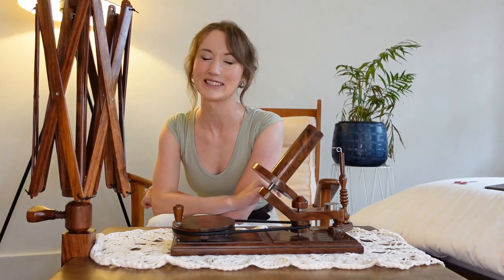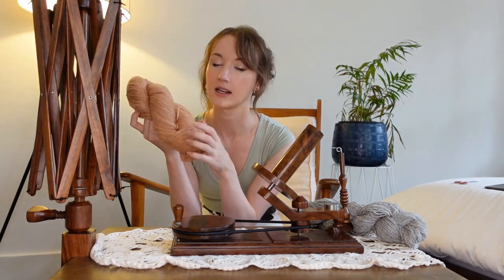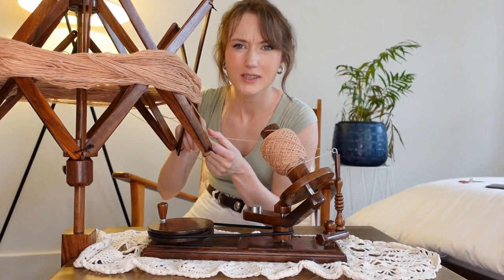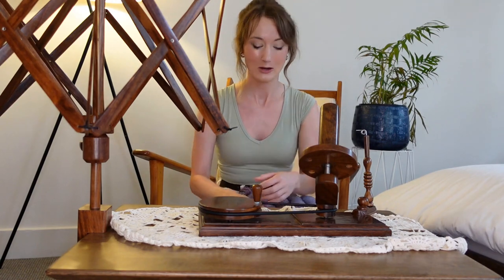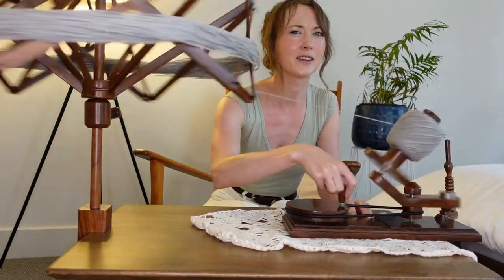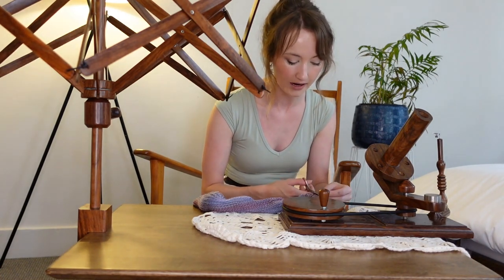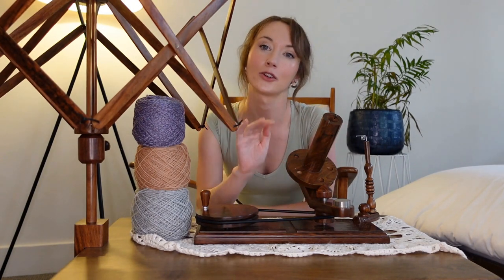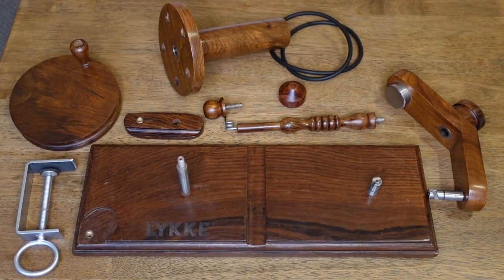Acorn Knits Ep. 4 // Lykke Ball Winder & Swift Review (and how to assemble)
Hello and welcome back to Acorn Knits! After getting my mitts on the Lykke ball winder and swift, I wanted to share my experience using a ball winder for the first time EVER!

*spoiler alert*
It's amazing!

As I've never used one before, I wanted to try out three different yarns to see if there was any difference between how the ball winder handled them. I went for a yarn that was really toothy, something in the middle and then a super silky yarn. There was one little snafffooo (but which yarn was is??? You'll have to watch to find out!)

Thanks for tuning in again 💕🐿️

Natalia
xx

| Timestamps for all topics mentioned below |

0:52 // Testing different yarns on the same ball winder

2:20 // 100% Wool Fingering Weight Yarn
- Naturally dyed with avocado

6:30 // 100% Wool Aran Weight Rustic Yarn

7:20 // Vomatron at Luna Park
- So the ride is actually called the Rotor (it used to be called the Vomatron but I guess that's not as advertising friendly)
Also look how creepy the mascot and entryway is for Luna Park in Melbourne- terrifying. Straight out of a horror film

9:00 // Superwash and Nylon Sock Yarn
- Cascade Yarns Heritage Wave in Dried Flowers (516)

11:27 // Final Thoughts and Review

13:29 // How to Assemble the Lykke Ball Winder